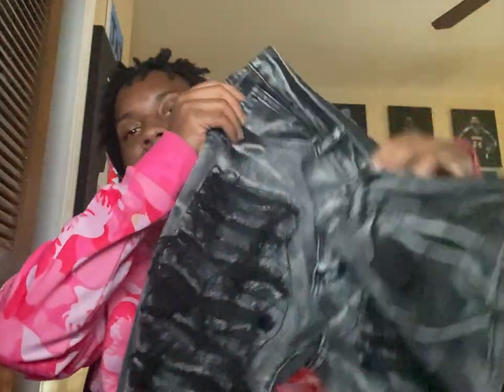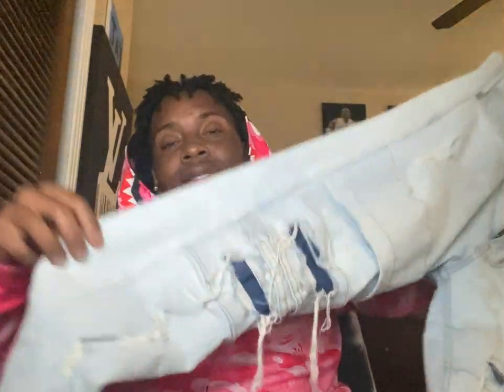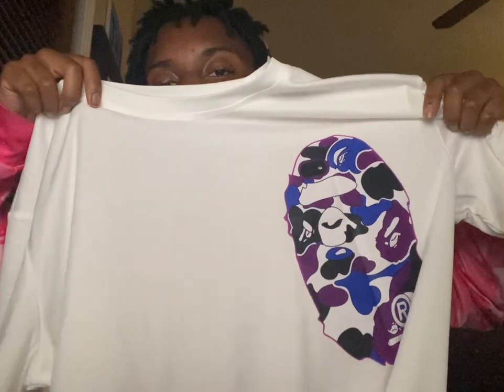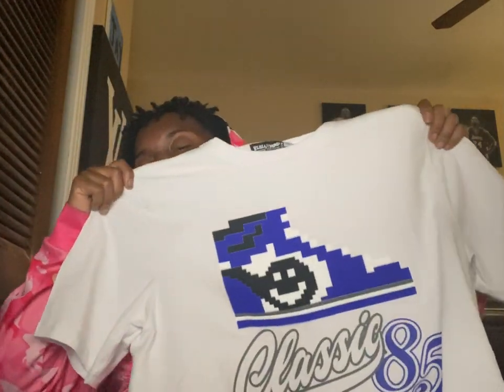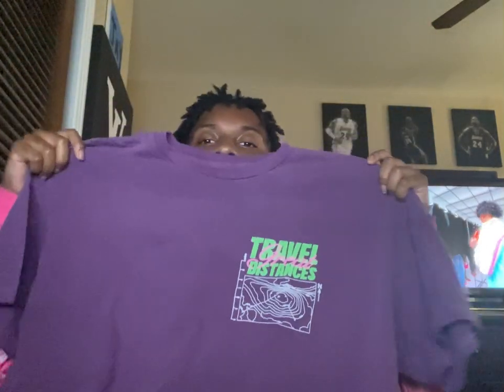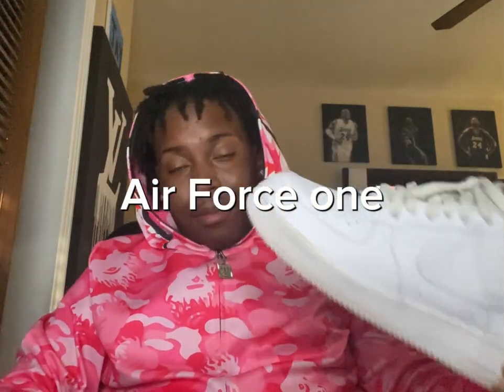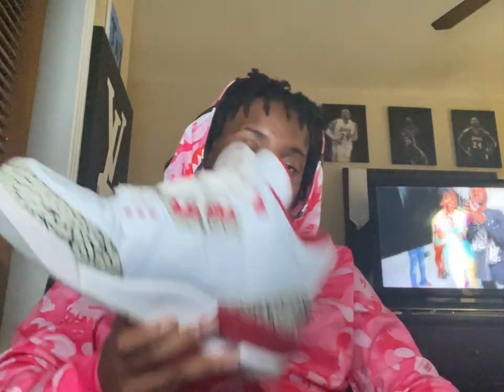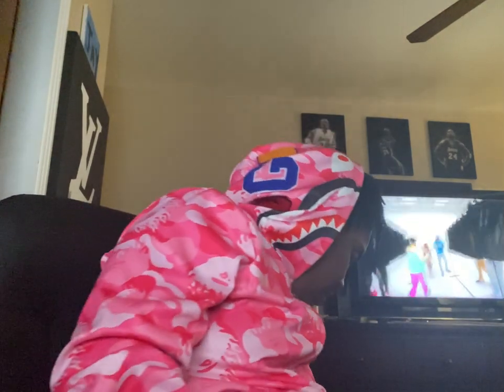BACK TO SCHOOL CLOTHING HAUL 2023 🔥🔥🔥